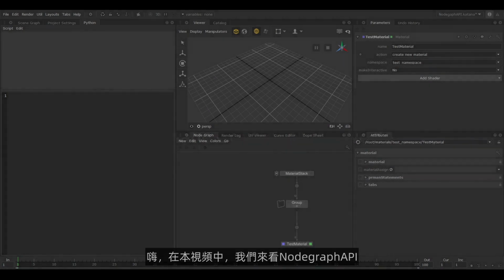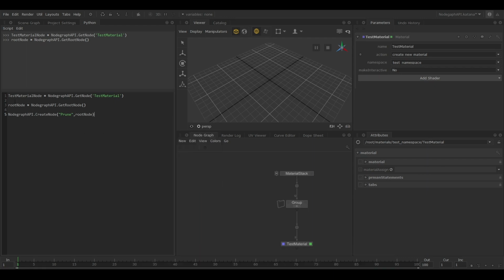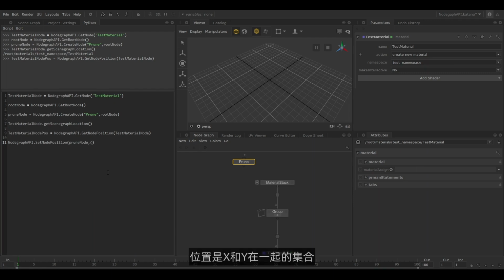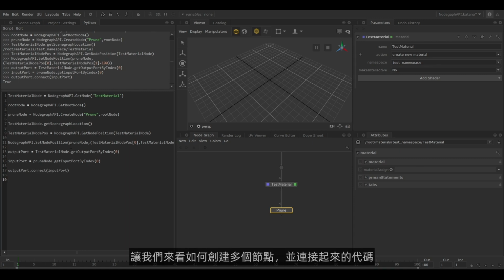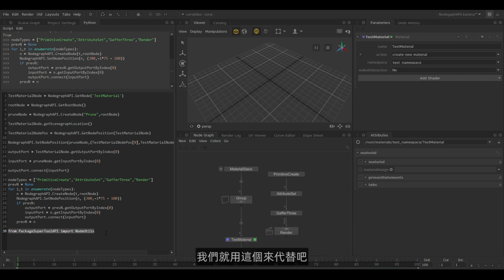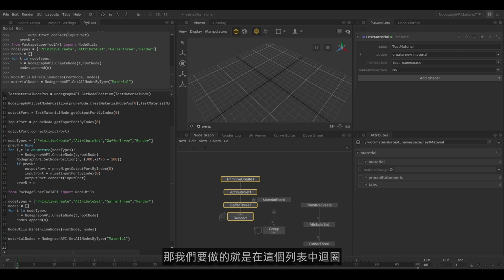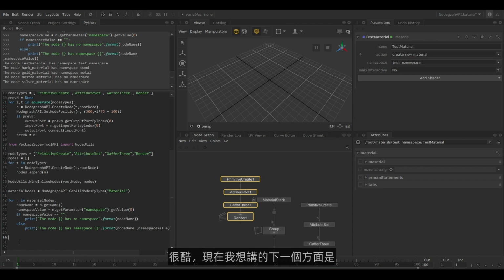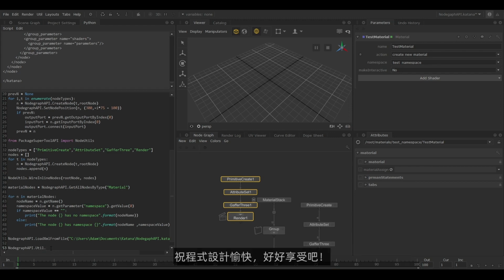Katana中運用Python: 2.完全程式化的節點圖控制 | 中文教程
Python是一種指令碼語言，為擴展您的燈光和外觀開發工具集開闢了一個可能性的新世界。

Katana可通過編寫運用不同API和模組的Python腳本來加以定制和控制。由此，為您提供了一系列功能，讓您精細控制Katana操作的幾乎所有方面。

通過讓常見的任務實現自動化，您不再需要手動創建和選擇許多節點或位置。自動化還可以確保命名一致，且有著相同的參考幀。所有這一切將讓您建立工具，並為冗長的任務提供捷徑。

例如，你將學習如何通過添加小微件，來完全定制Katana的使用者介面和工具，並創建鍵盤快速鍵。探索如何按類型搜索和選擇節點，固定位置，以及同時創建多個節點。

這四個模組還向您展示了如何讓Katana適應專案需求，加快和簡化工作流程。

想免費試用Katana 30天嗎？請到Katana產品頁面瞭解更多資訊!